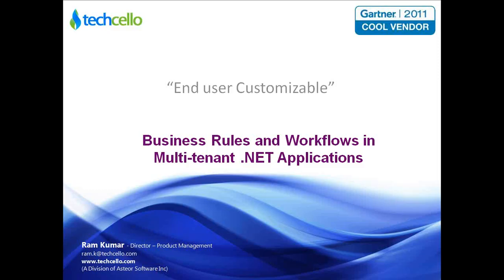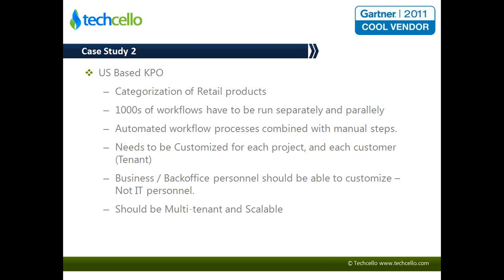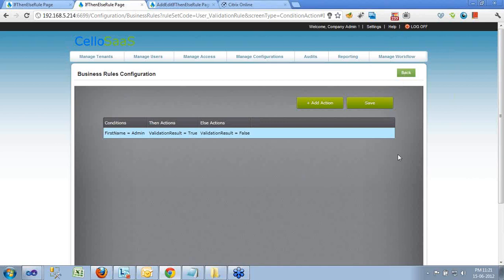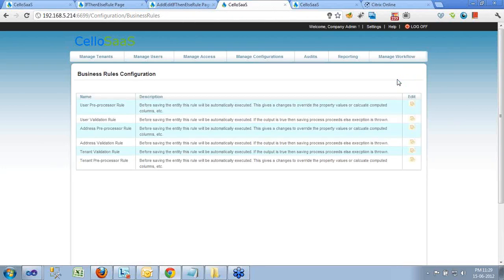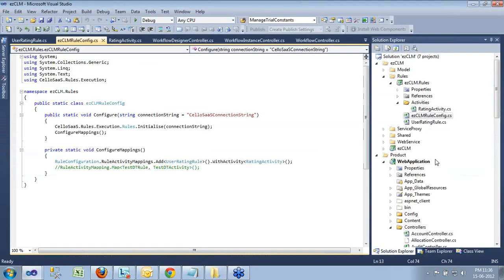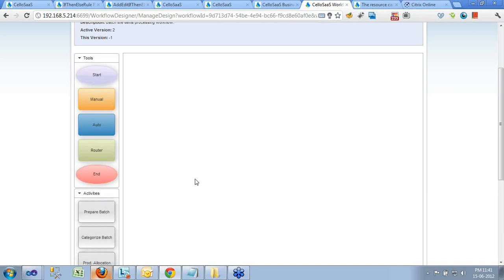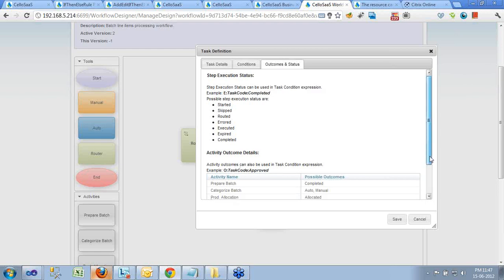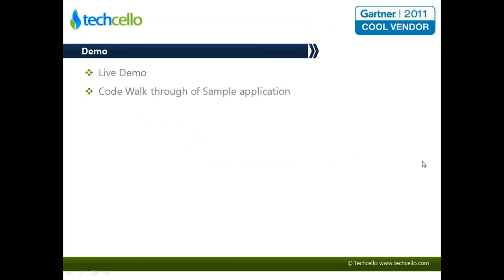Techcello : Business Rules and Workflows in Multi-tenant .Net Applications